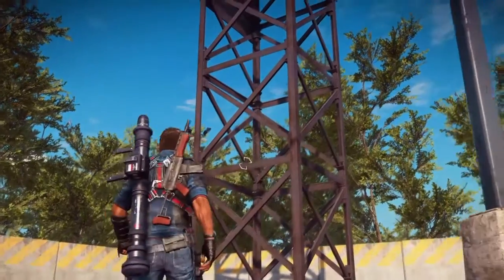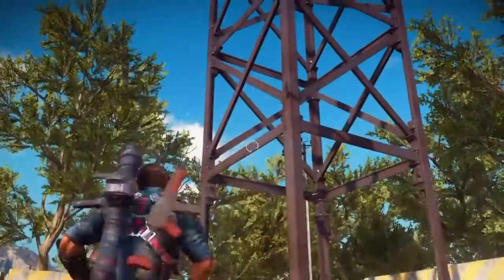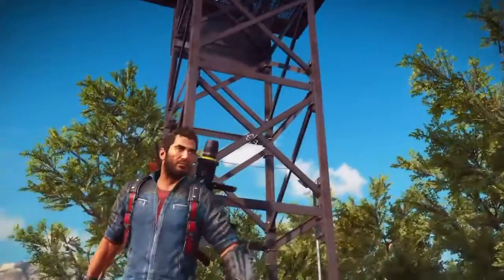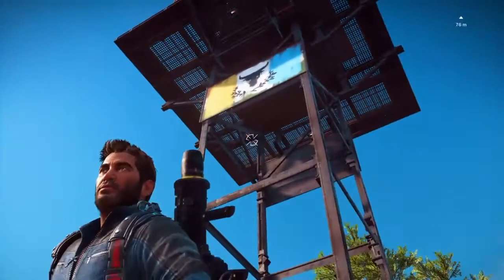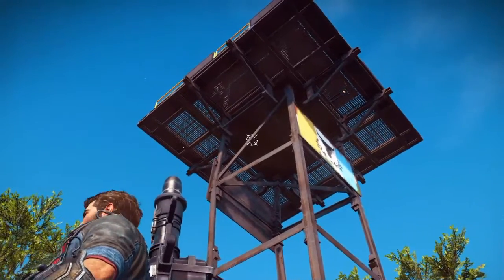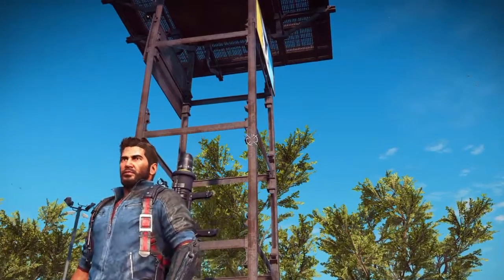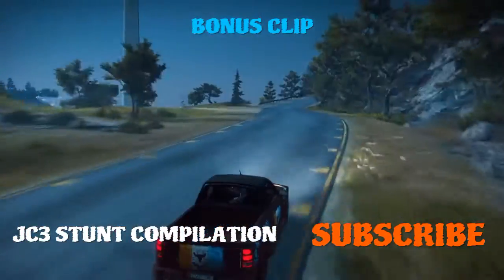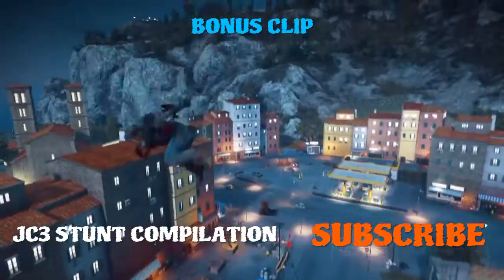Tower Destruction Physics - Just Cause 3 Civil Engineering Test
Testing the tower physics in Just Cause 3 to see if they work like they would in real life.
Removing lateral ties from a tower and testing it's physics when a twisting force is applied to it.